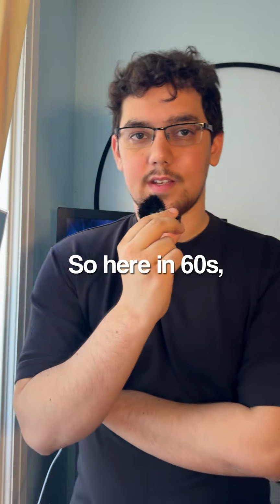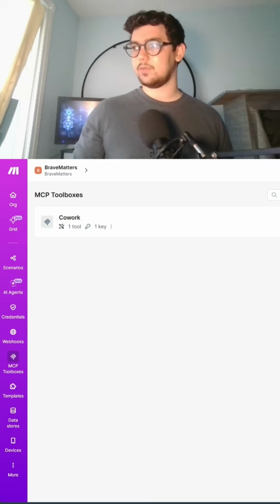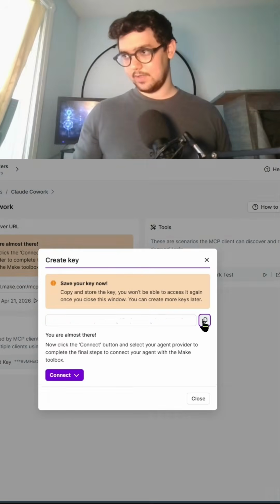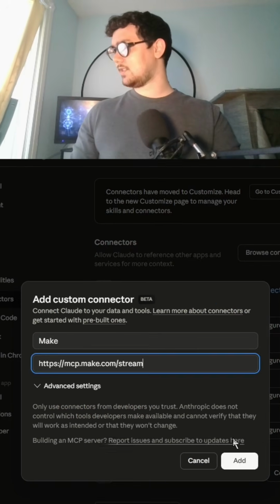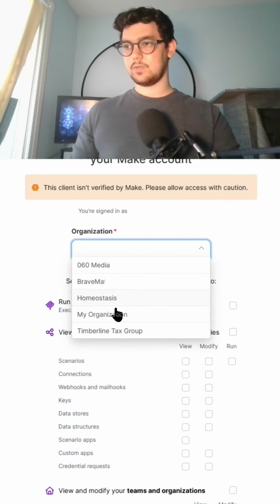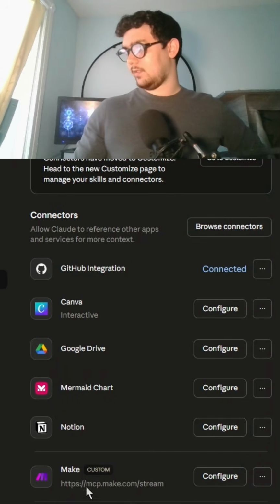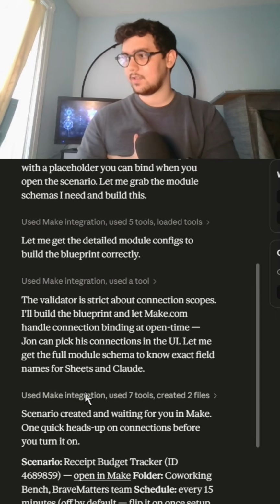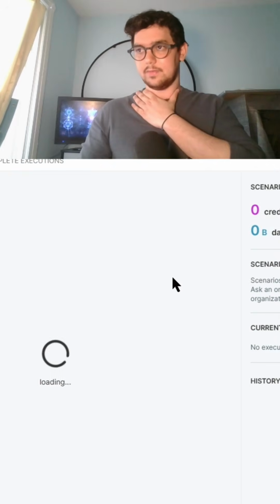How to Build Make.com or n8n workflows using Claude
This video explores key "claude cowork" use cases, highlighting its accessibility for no-code engineers and its ability to manage "ai automation" efficiently. Learn about OpenClaw automation and how this local ai assistant helps with tasks without excessive token usage. It's the ultimate "claude tutorial" for understanding this powerful "ai agents", covering everything from setup to advanced applications and showing "how to use claude cowork" effectively.